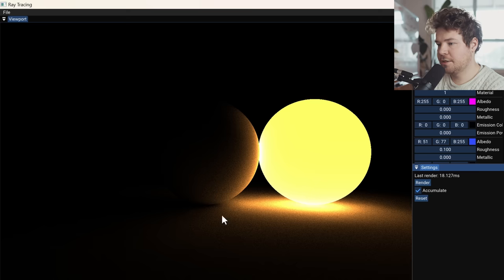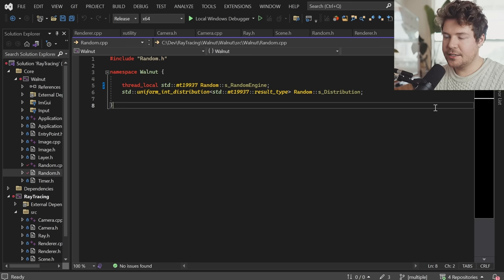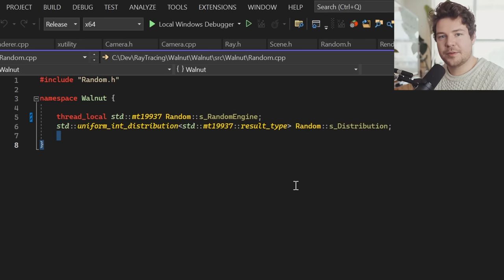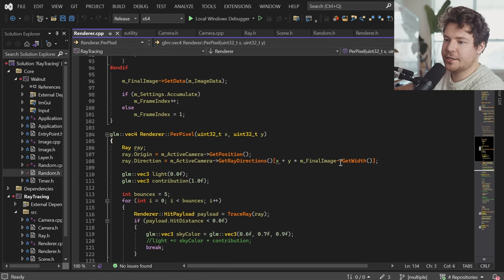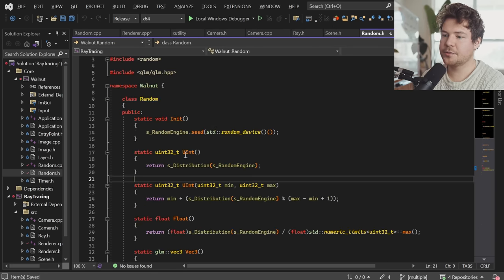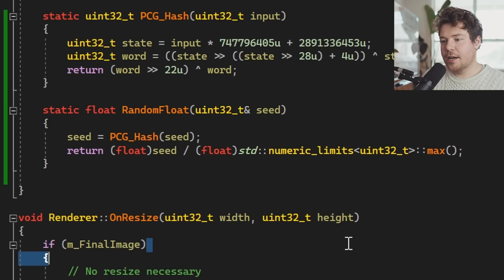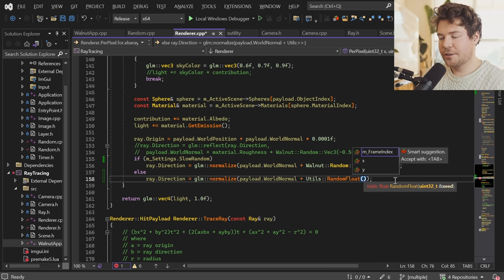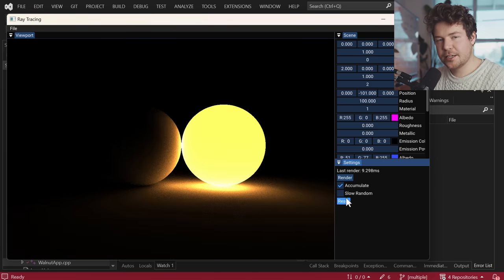FAST Random in 3 LINES OF CODE // Ray Tracing series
🔴 Physically Based Rendering: From Theory to Implementation

📚 CHAPTERS
0:00 - What’s the deal with random numbers anyway
4:07 - Series spoilers
5:50 - Your math dealer
7:21 - Easy random number functions
9:50 - Implementation
16:47 - Results

Welcome to the exciting new Ray Tracing Series! Ray tracing is very common technique for generating photo-realistic digital imagery, which is exactly what we'll be doing in this series. Aside from learning all about ray tracing and the math to goes into it, as well as how to implement it, we'll also be focusing on performance and optimization in C++ to make our renderer as efficient as possible. We'll eventually switch to using the GPU instead of the CPU (using Vulkan) to run our ray tracing algorithms, as this will be much faster that using the CPU. This will also be a great introduction to leveraging the power of the GPU in the software you write. All of the code episode-by-episode will be released, and if you need help check out the raytracing-series channel on my Discord server. I'm really looking forward to this series and I hope you are too! ❤️